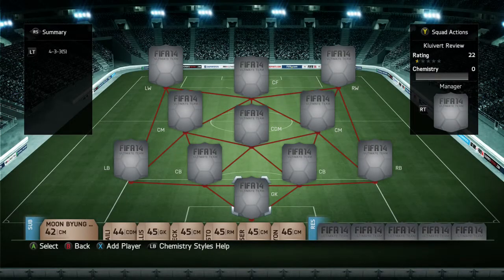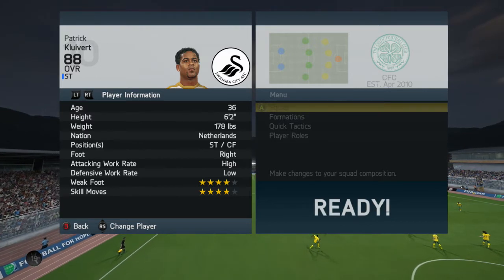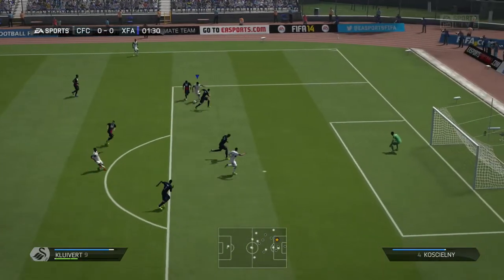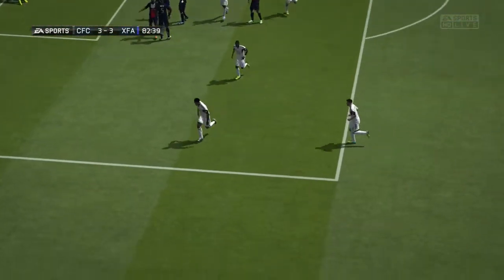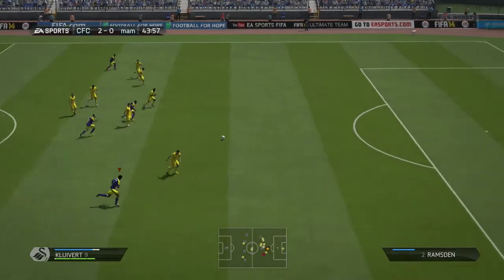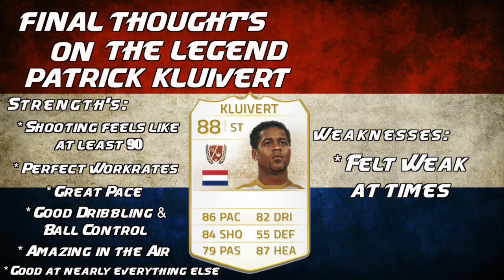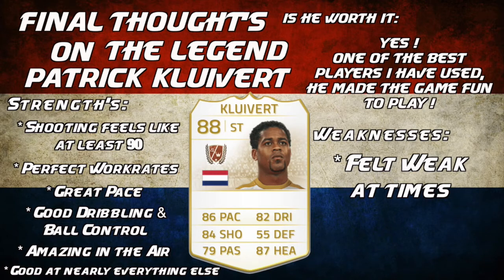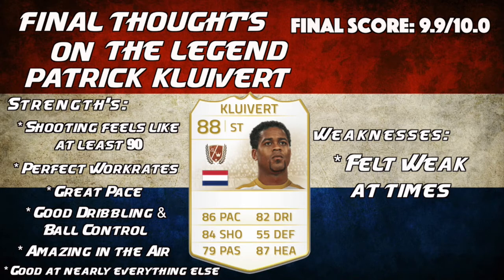FIFA 14 | Legend Review | Patrick Kluivert !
PLEASE READ !!!

Welcome to another legend review in ultimate team guys, today we will be looking at Patrick Kluivert, Enjoy :).